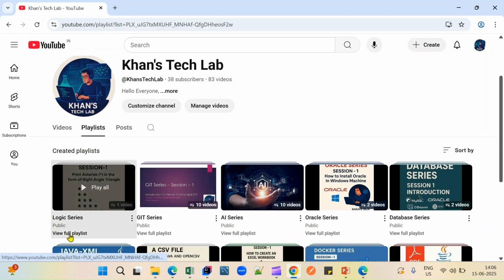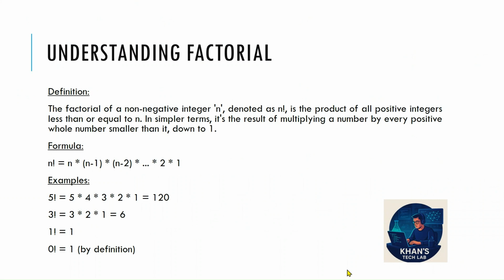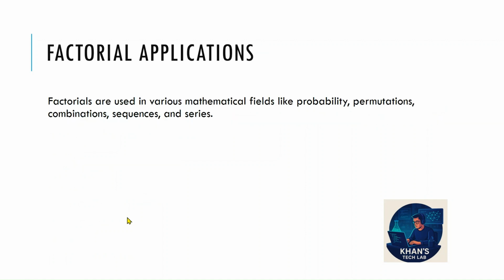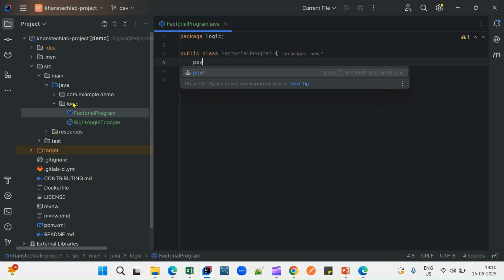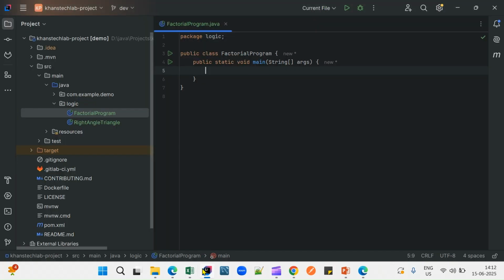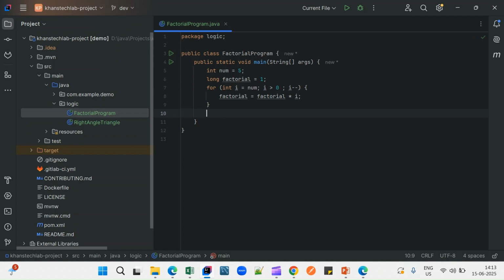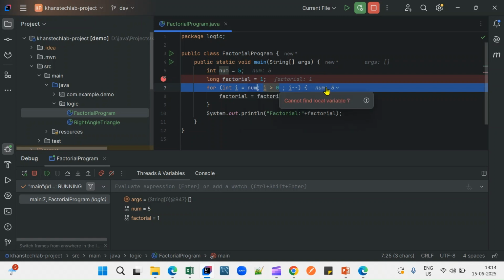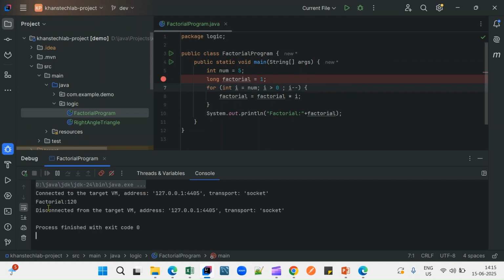Logic Series - Session - 2 - Solving Factorial Using Java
Understanding Factorial:

Definition:
The factorial of a non-negative integer 'n', denoted as n!, is the product of all positive integers less than or equal to n. In simpler terms, it's the result of multiplying a number by every positive whole number smaller than it, down to 1.
Formula:
n! = n * (n-1) * (n-2) * ... * 2 * 1
Examples:
5! = 5 * 4 * 3 * 2 * 1 = 120
3! = 3 * 2 * 1 = 6
1! = 1
0! = 1 (by definition)

Factorial Applications:
Factorials are used in various mathematical fields like probability, permutations, combinations, sequences, and series.